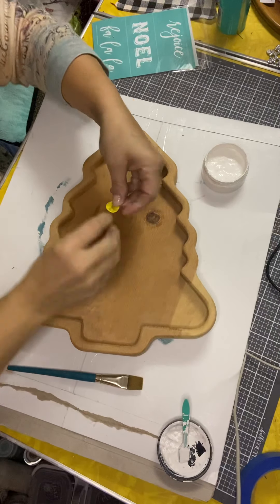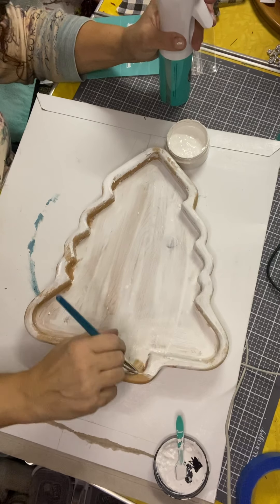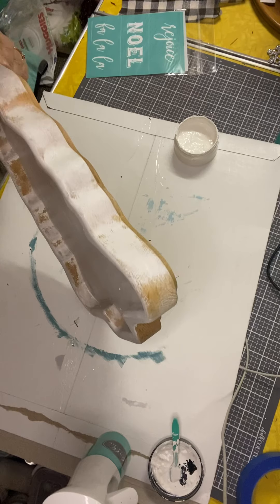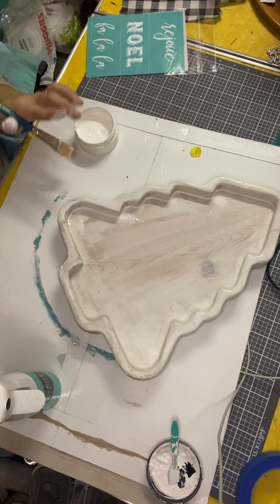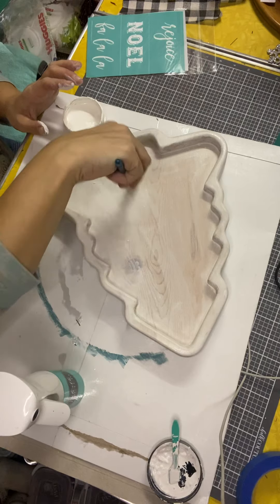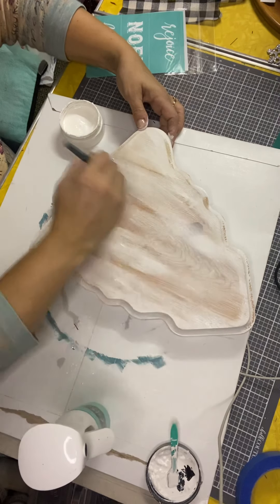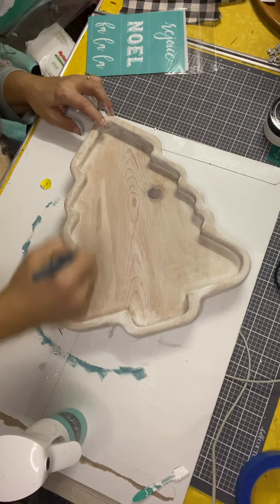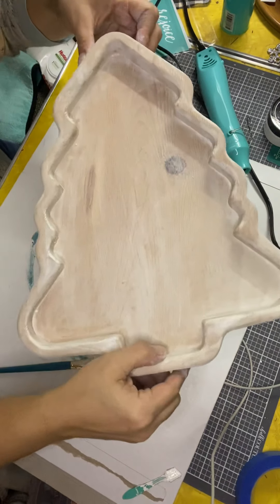Repurposing a Thrift Store Wood Tree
In this video, I am whitewashing this homemade wood tree tray using Bright White Chalk Couture Paste that I found for &2 at a Thrift store.